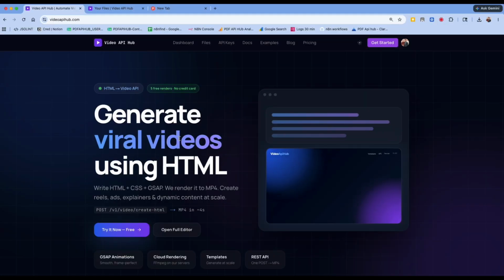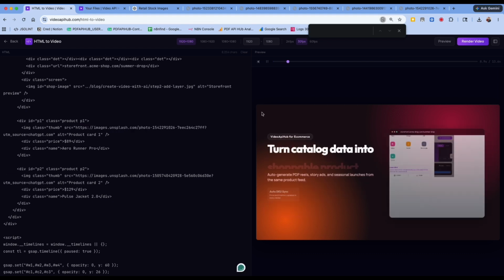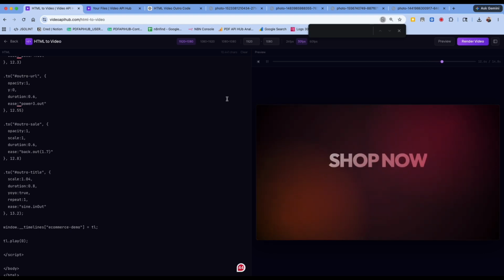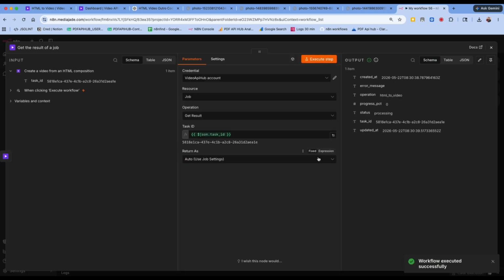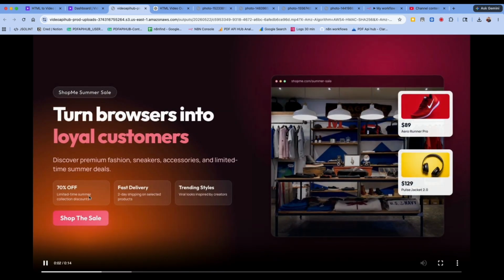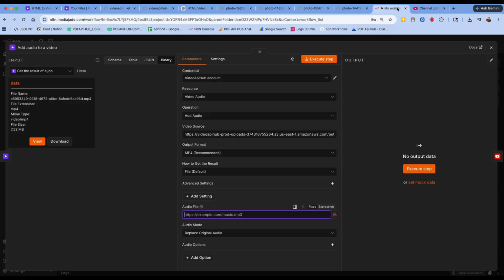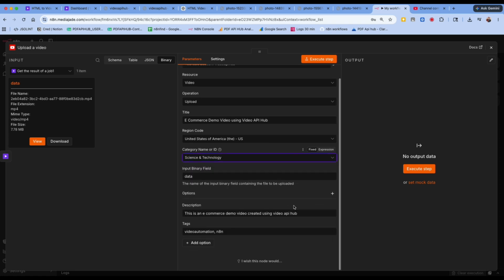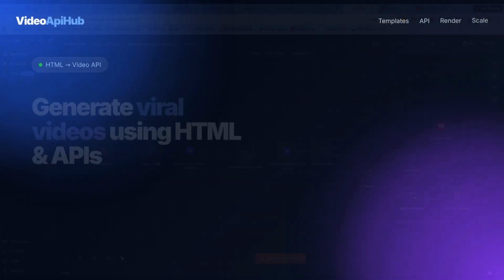I Automated a Whole YouTube Channel with n8n (And It’s Actually Good)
Stop wasting hours editing the same video layouts for your e-commerce products or SaaS features. In this tutorial, I'll show you exactly how to programmatically generate dynamic, premium videos directly inside an n8n workflow using HTML, GSAP/Hyperframe, and Video API Hub.

We will build a complete automation pipeline that:
1. Customizes video layers (text, images, templates) dynamically using JSON data.
2. Renders the video headlessly in the background.
3. Automatically mixes background audio tracks seamlessly.
4. Uses OAuth2 to auto-publish the final high-quality render directly to YouTube.

Whether you're looking to scale an e-commerce brand, automate localized marketing campaigns, or build a programmatic content channel, this blueprint handles the heavy lifting completely hands-free.

TIMESTAMPS:
0:00 - Preview & Concept Overview
0:40 - Customizing the HTML Template
2:24 - Adding the Outro Animation with ChatGPT
3:41 - Building the n8n Workflow From Scratch
4:39 - Checking Job Status & Rendering
7:16 - Handling the YouTube Upload Node
8:03 - Mixing Audio Tracks Dynamically
9:45 - The Final Render & Automated Verification
11:03 - Behind the Scenes: My Live Production Workflow